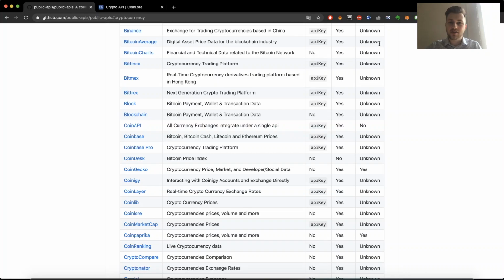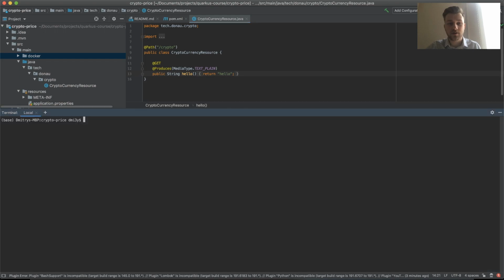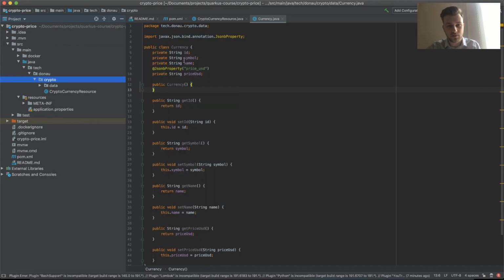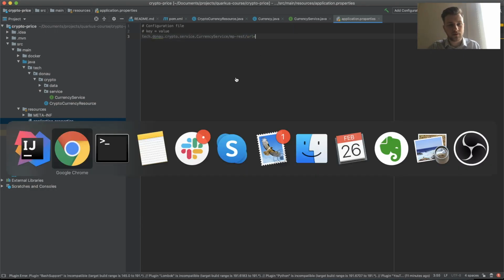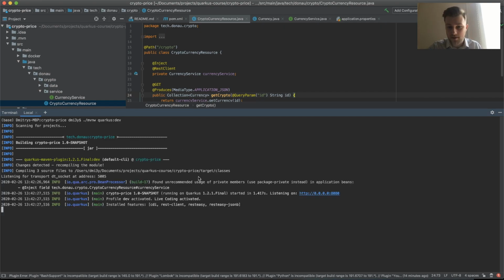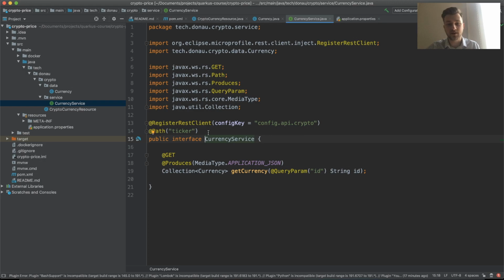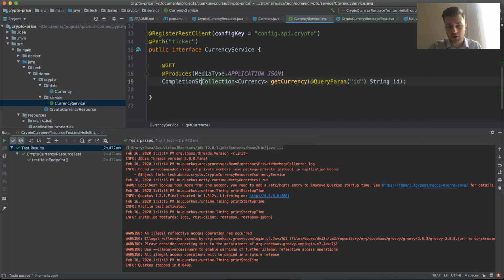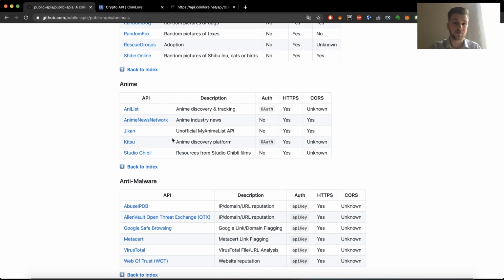Quarkus Backend development with Java and GraalVM - Using the REST Client